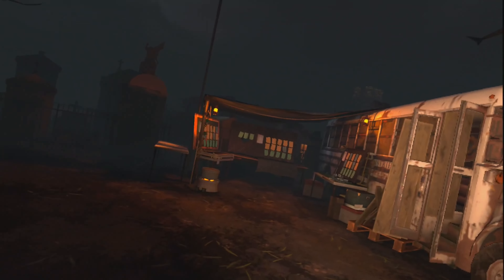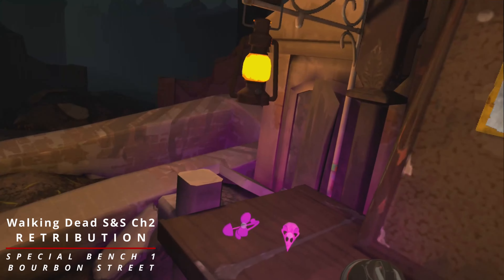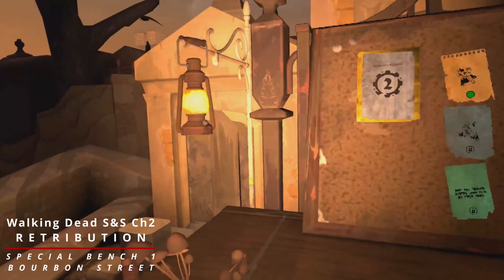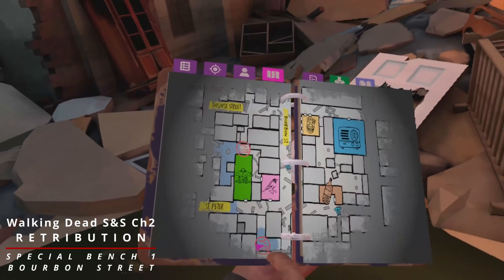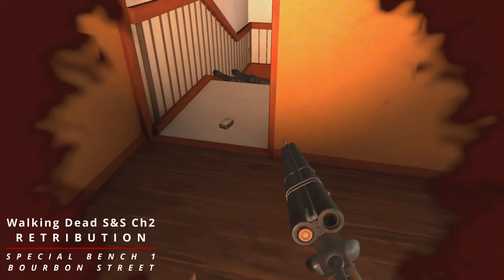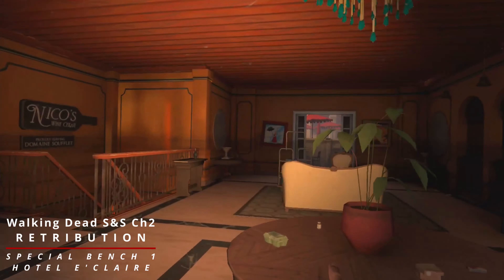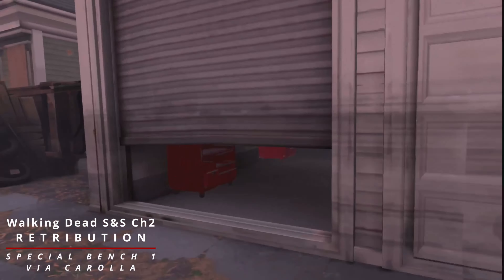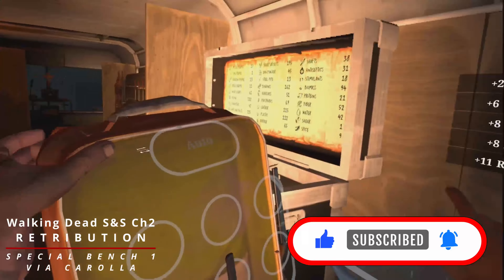VR - TWD S&S Chapter 2 Retribution - ALL SPECIAL BENCH RECIPE LOCATIONS - UPDATE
This is an updated video on all location of the special bench recipes. So this is a guide in a fresh playthrough to where I show you where they all are.

If you found this video helpful, please help the channel out by clicking that like button.